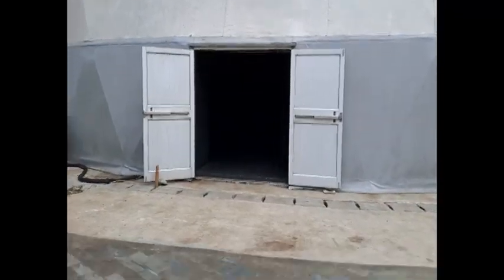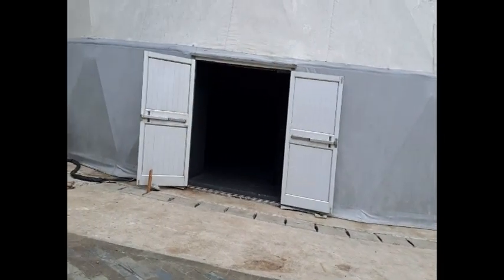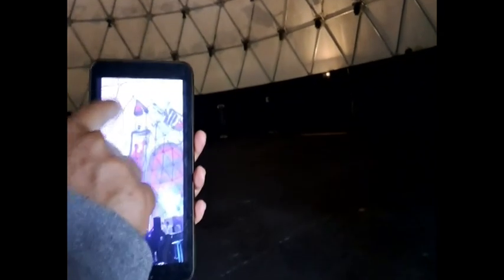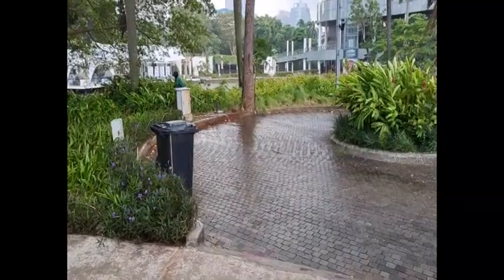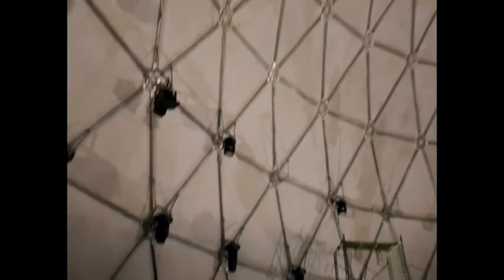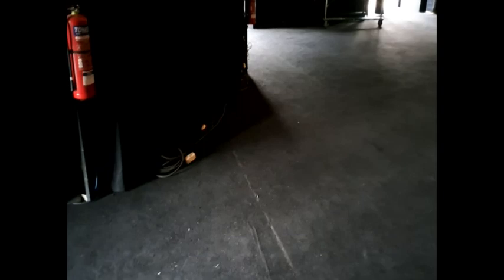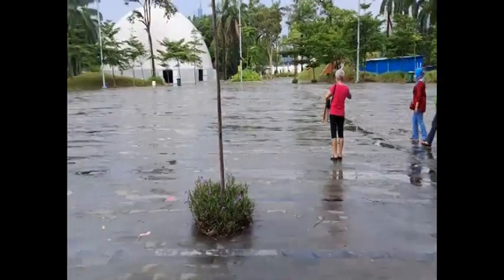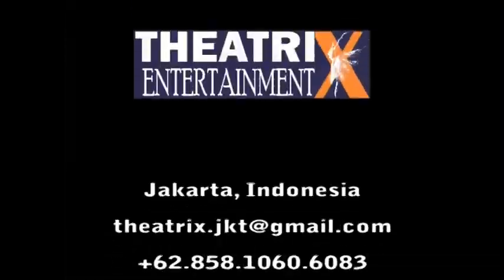Walkies - The Dome at Senayan Park, Jakarta | Theatrix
The Dome walk-through on 9 Feb 2023.  Located at Senayan Park, Jakarta.  Opened Aug 2021. Performance space, product launches, dance parties, weddings, etc.

Home Site: theatrixjkt.fun
BitChute: @TheatrixJkt